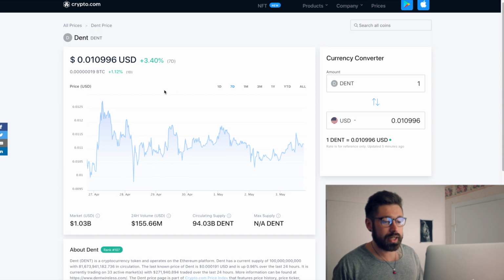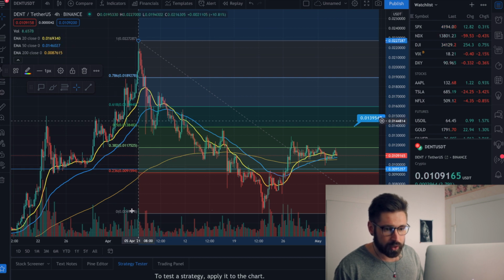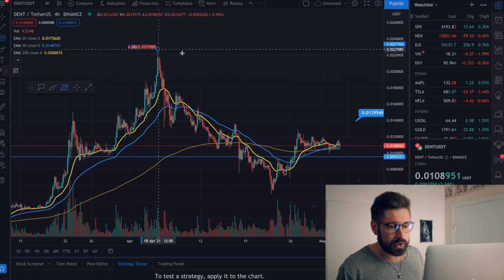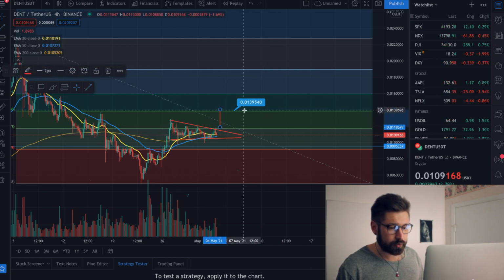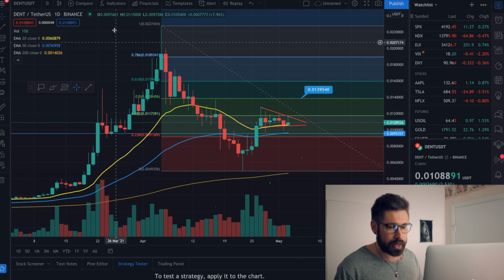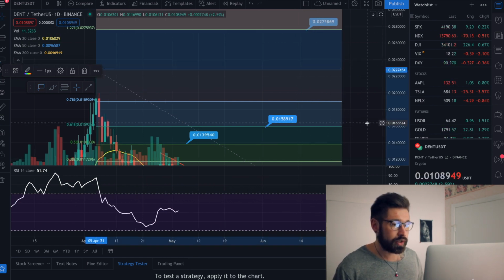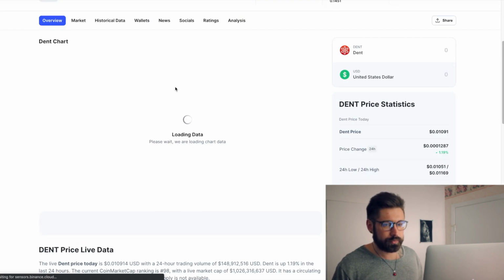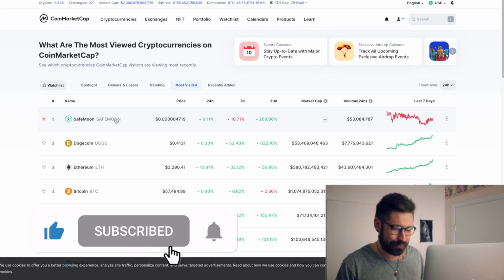DENT PRICE PREDICTION!!👑WHAT'S NEXT FOR DENT!?🤖DENT PREDICTION 2021 - DENT TECHNICAL ANALYSIS👁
👑 Buy crypto & receive 2 free stocks!

crypto
stocks
altcoins
finance
investing
ankr
vet
btt
tron
wink
safemoon
enj
mana
vra
dent
iota
nft art finance
polygon
theta
one
hot
ecomi
dent price prediction
dent news
dent update
dent crypto
dent price